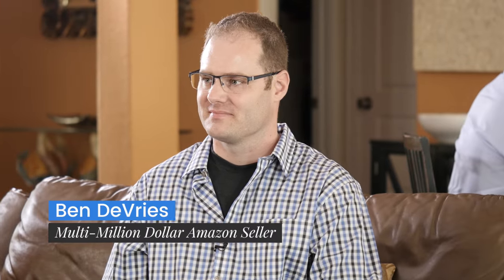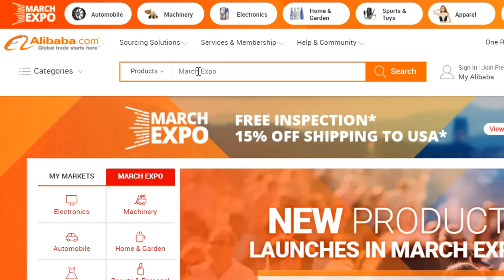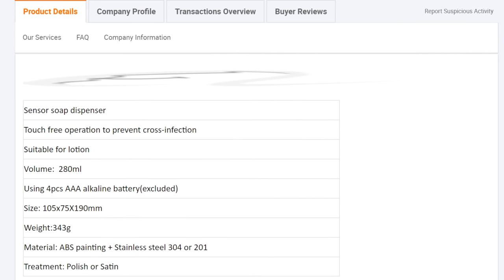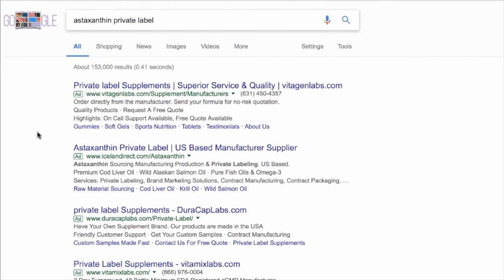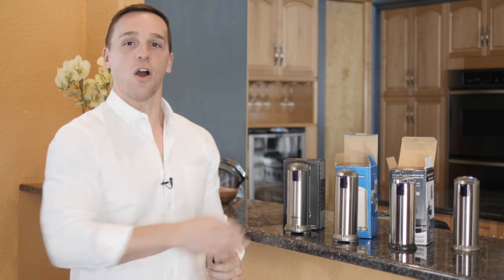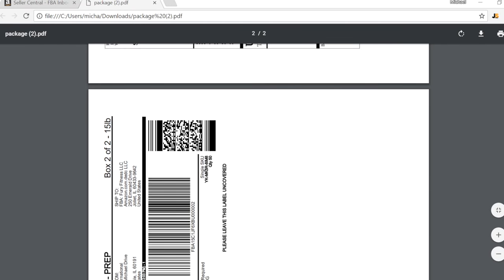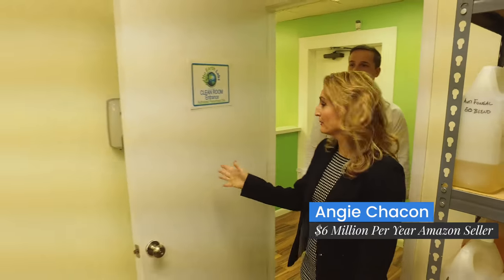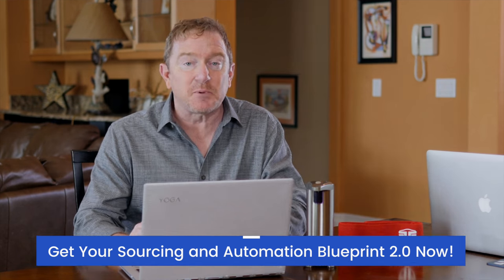Source ANY Product on Amazon (Here’s How)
Get a FREE 6-part series showing you how to build a business leveraging the $220 BILLION power of Amazon

(Plus, get powerful free bonuses and more. Hurry, this series is only available for a short period of time.)

In this video, we show you how to source ANY product on Amazon AND how to use Amazon’s own resources to nearly automate this business.

We’ve just created a brand new four-part video series showing you how to build your own REAL, highly-successful business with Amazon.

This video is the second video in the series.